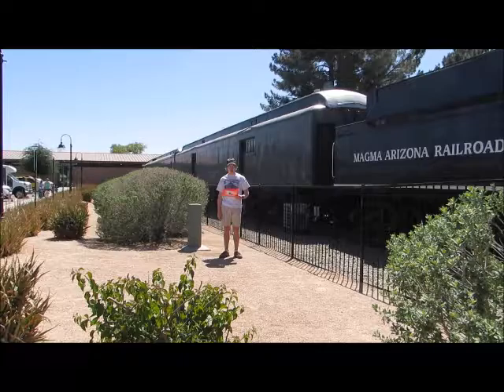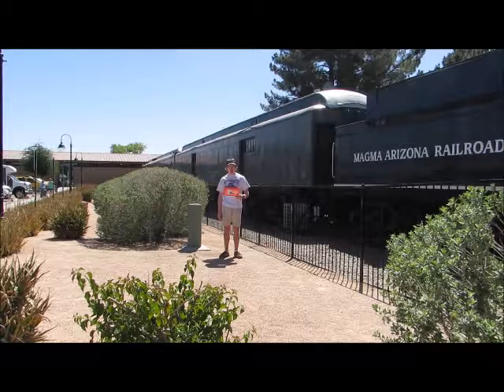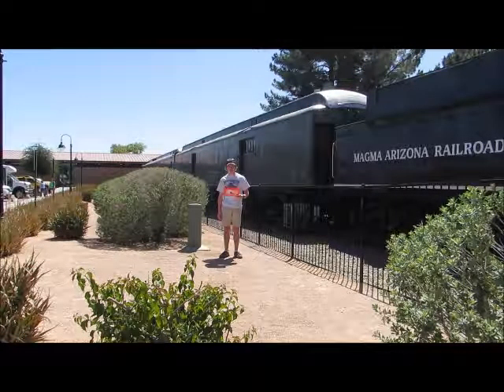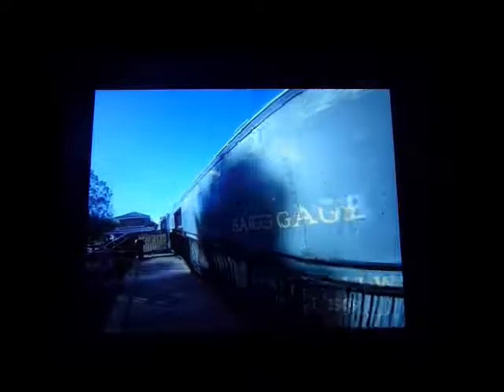_McCormick Stillman Railroad Park - Scottsdale, AZ_ Episode 3 (Atchison Topeka & Santa Fe 197148)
McCormick Stillman Railroad Park
Atchison Topeka & Santa Fe 197148
_MLTG_